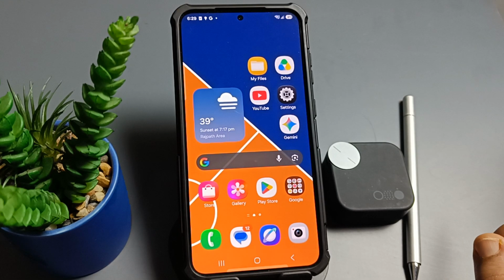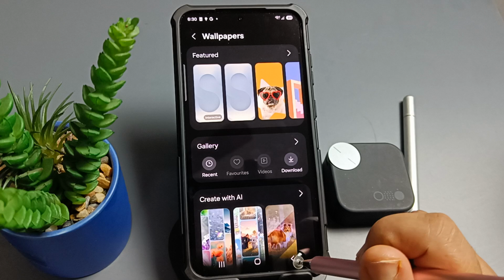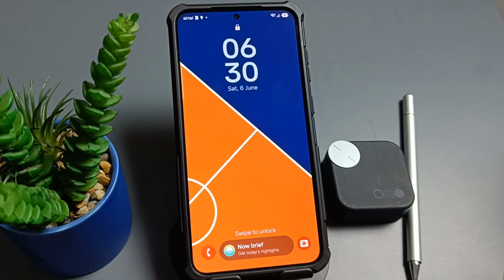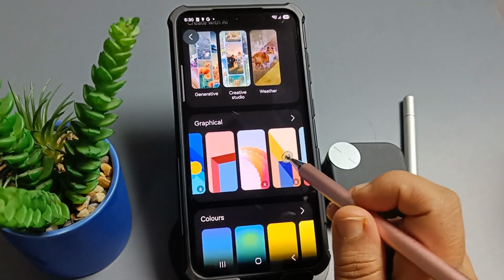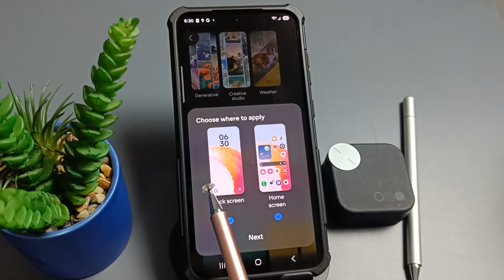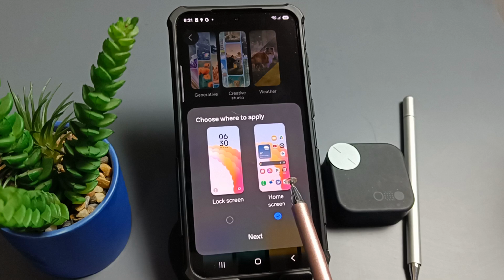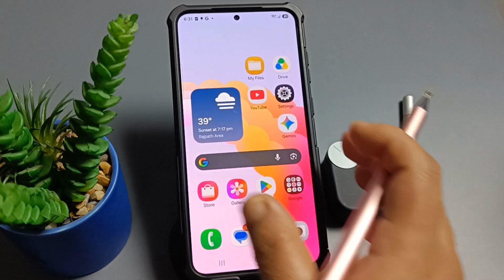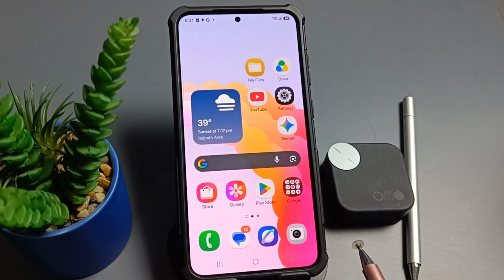How to Set Different Lock Screen and Home Screen Wallpapers on Any Samsung Phone Easily Fast Now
Set Different Wallpapers for Lock Screen and Home Screen on Samsung Galaxy Phones in Minutes

Samsung Wallpaper Customization Guide | Use Separate Home and Lock Screen Wallpapers Easily

How to Change Lock Screen and Home Screen Wallpapers Independently on Samsung Phone Fast

Want to personalize your Samsung Galaxy Phone with different wallpapers for your Home Screen and Lock Screen? In this step-by-step tutorial, learn how to set separate wallpapers on any Samsung Smart Phone and customize your device exactly the way you want. You'll discover how to choose different images for the Lock Screen and Home Screen, use Samsung Gallery photos, apply dynamic wallpapers, customize wallpaper settings, and make your phone look unique. This guide works on any Samsung Galaxy device running One UI, including Samsung Galaxy S26, S26+ & S26 Ultra. Whether you want a professional wallpaper on your Home Screen and a personal photo on your Lock Screen, or simply want a fresh new look, this tutorial will show you the easiest way to customize your Samsung device. You'll also learn useful wallpaper tips, lock screen customization options, and One UI personalization features. Watch until the end for more Samsung Galaxy tips, One UI customization tricks, and smartphone personalization tutorials.